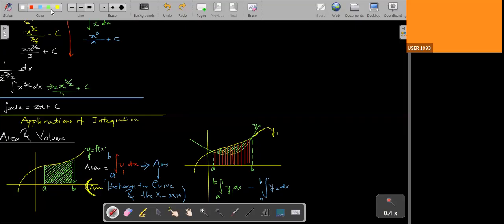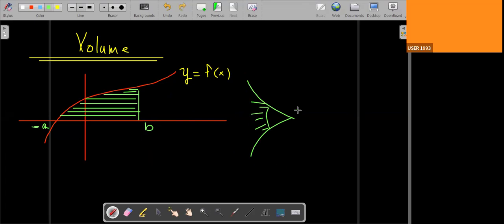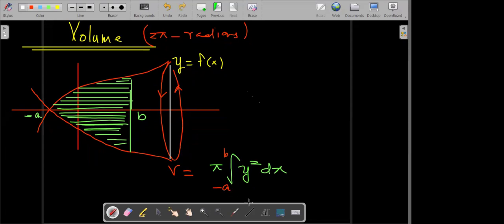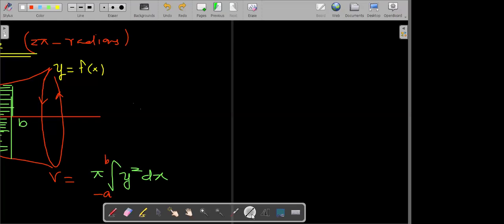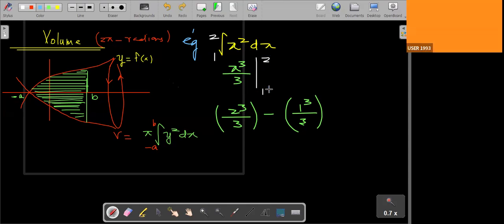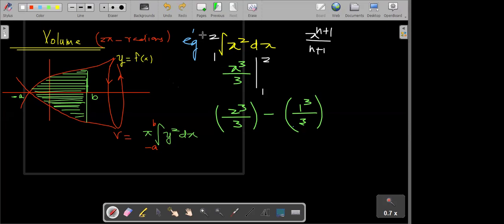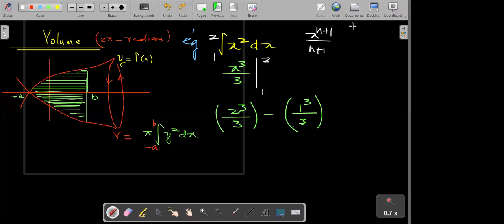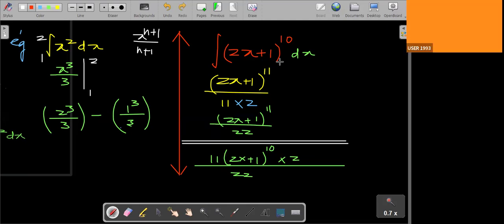Integration/Volume and Area /9709/IGCSE